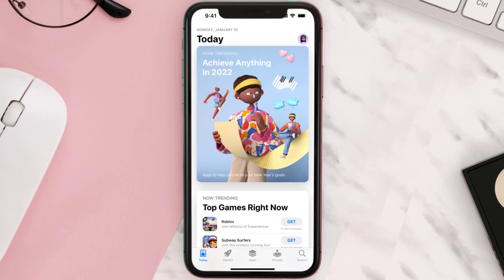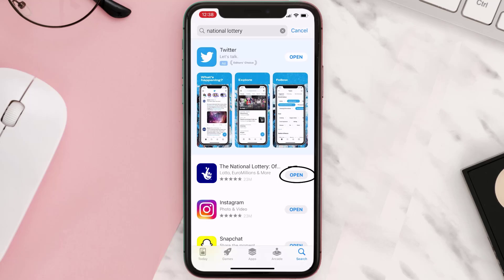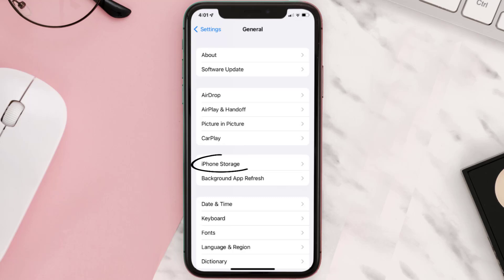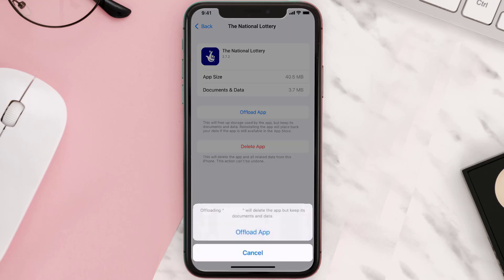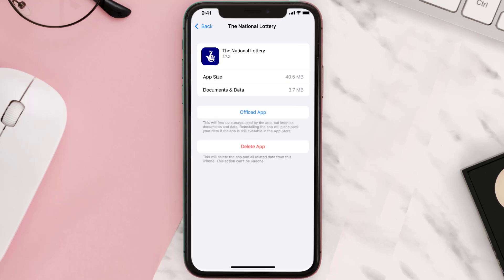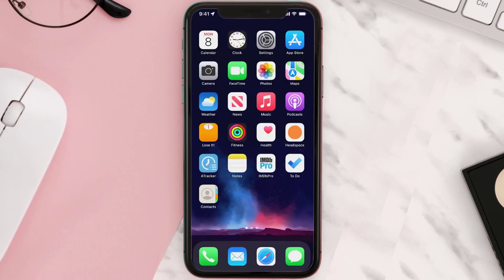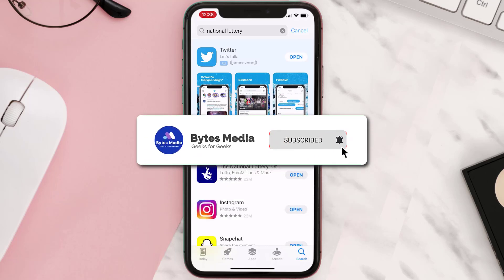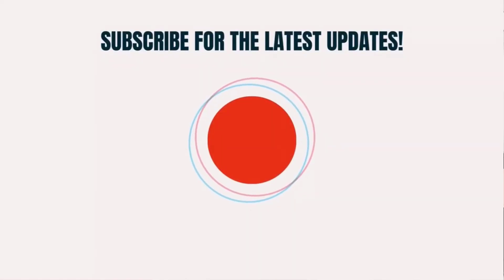National Lottery App Not Working: How to Fix National Lottery App Not Working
In this video, I'll show you How to Fix National Lottery App Not Working. This is the easiest and fastest way to Fix National Lottery App Not Working. Make sure you watch until the end of this video to find out How to Fix National Lottery App Not Working on Android and iPhone. These methods work on Android as well as iOS 11, iOS 12, iOS 13 and iOS 15. Hope you enjoy!

Video Parts:
00:00 Intro: How to Fix National Lottery App Not Working
00:07 1.Solution: Update National Lottery App
00:26 2.Solution: Clear National Lottery App cache files
00:55 3.Solution: Delete and Reinstall National Lottery App
01:17 Outro: Ending

Topics Covered:
Bytes Media
how to
how to fix
National Lottery App Not Working
How to Fix National Lottery App Not Working
national lottery app not working on iphone
lottery app not working on android
national lottery app download
national lottery app scanner
national lottery login
lottery app for android
is the national lottery app free
free lottery app
lottery
lottery scanner app
National Lottery
how to claim money on national lottery app
ios